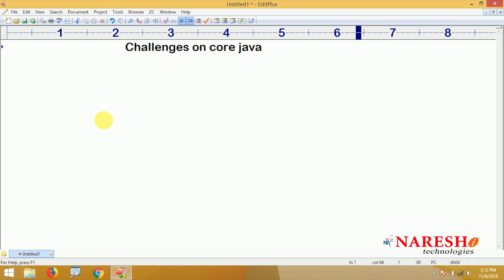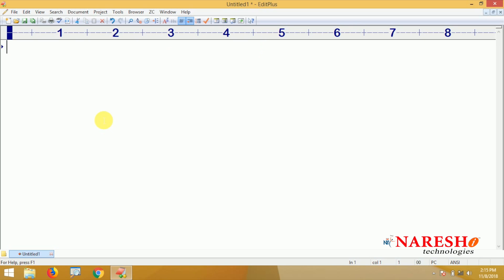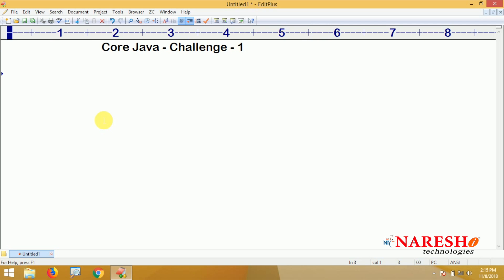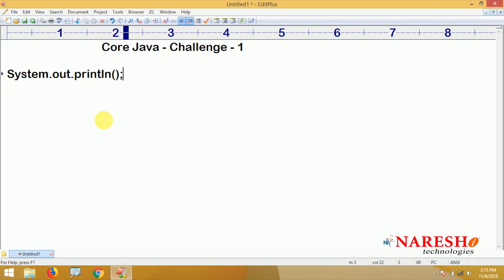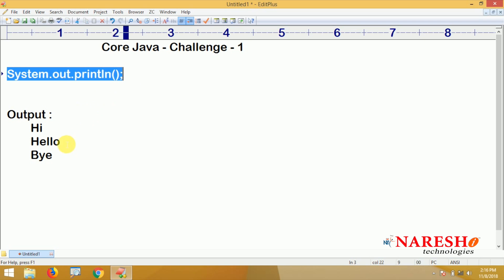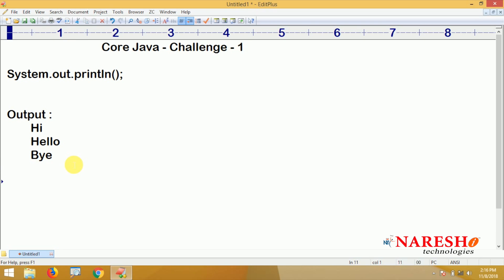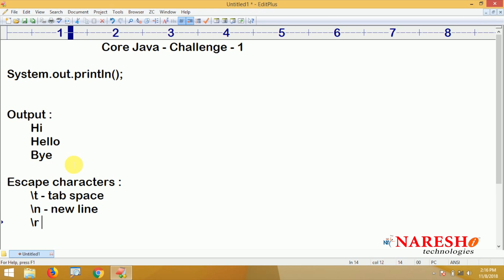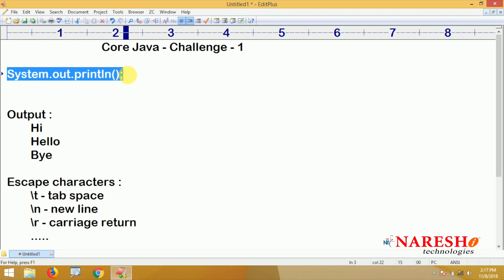Core Java Programming Challenges #1 | Coding Challenges | Naresh IT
💡 Also Watch